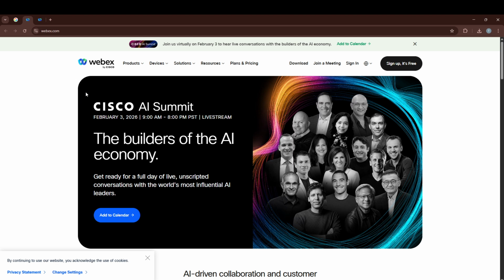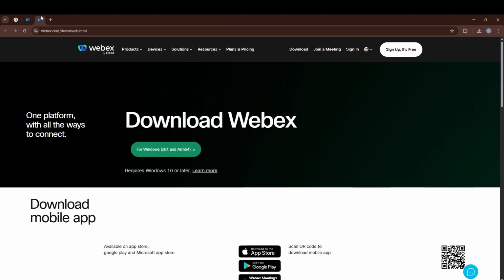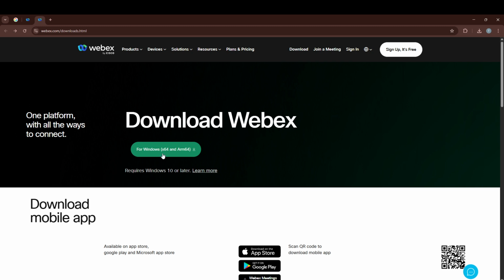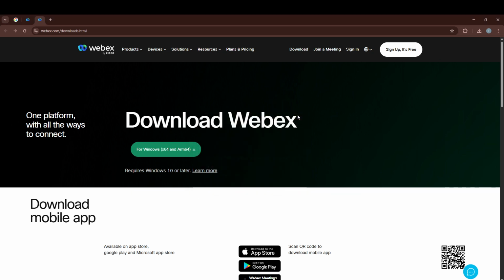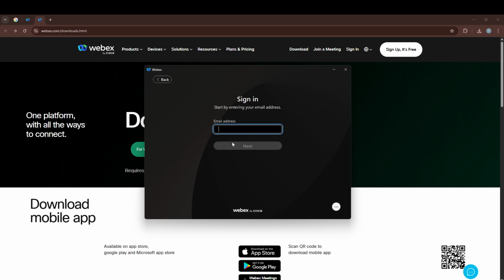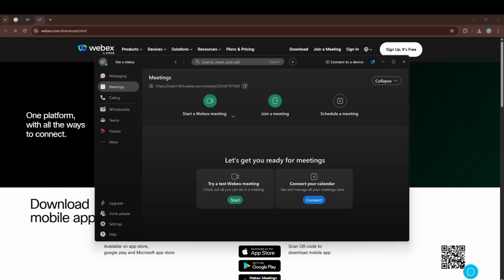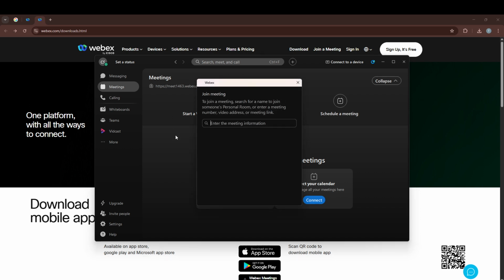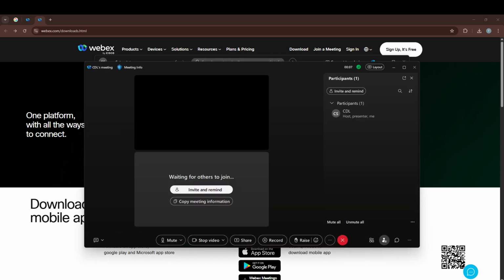How to Install And Use Cisco WebEx on Laptop [2026 Full Guide]